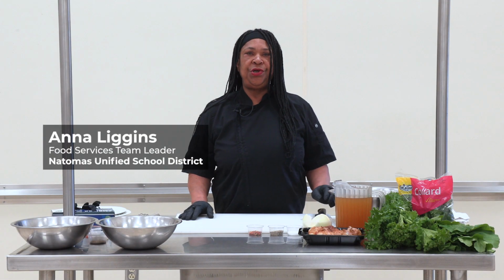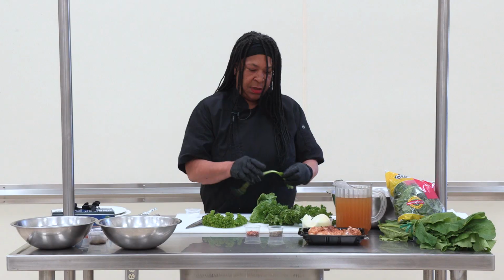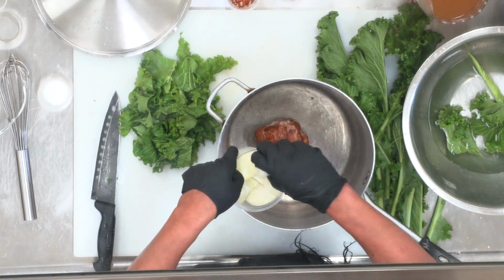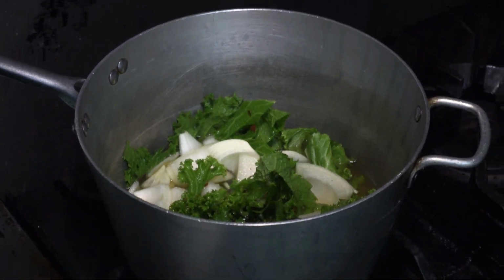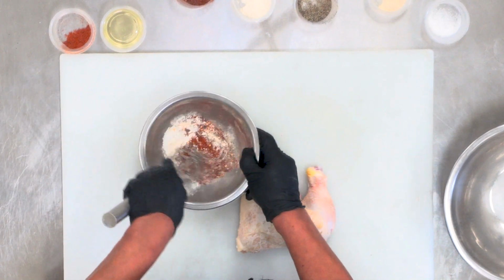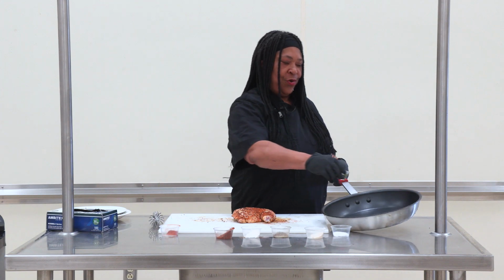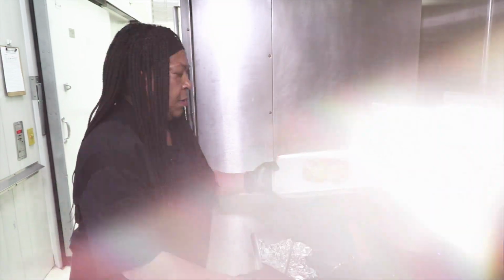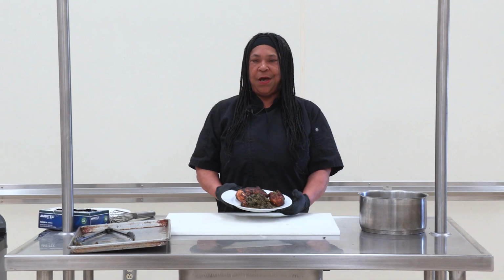Celebrating Black History Month with a Delicious Soul Food Meal Demonstration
Soul food is a big part of African American culture. Our community will learn some history of soul food and how to prepare soulful braised mixed greens accompanied with tender roasted chicken from one of our Nutrition Services chefs. Enjoy!